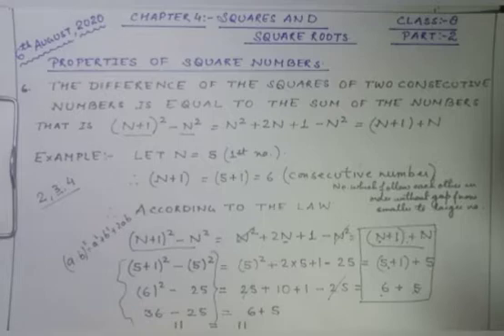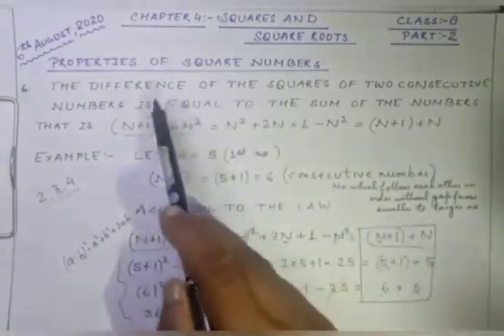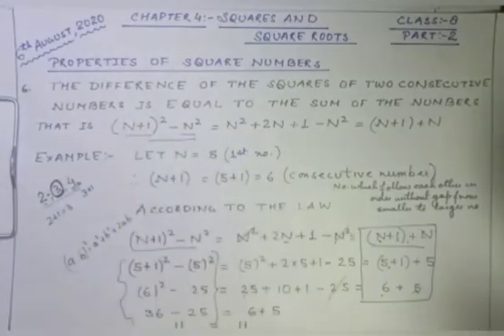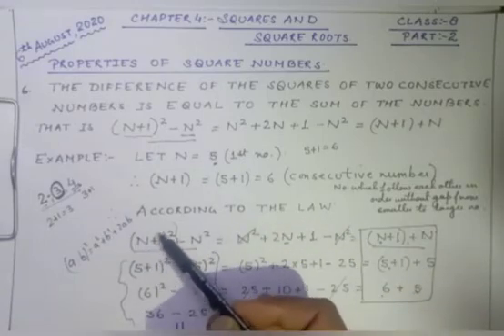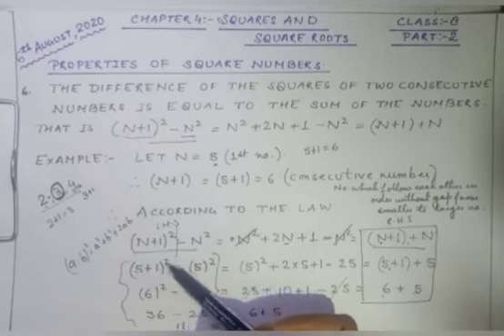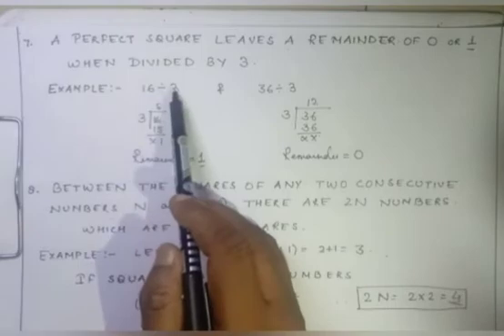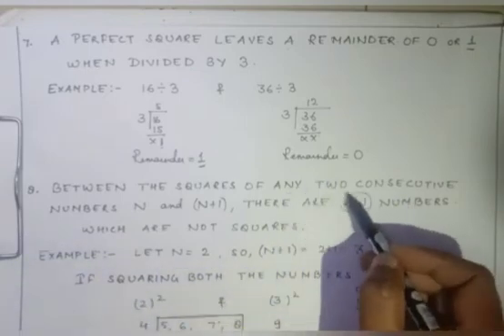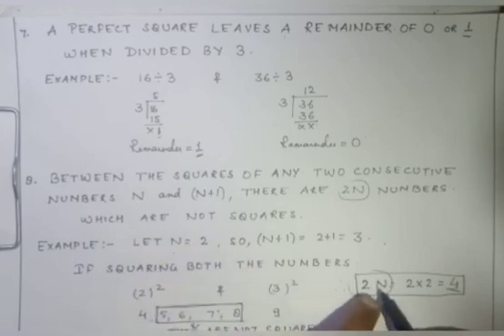Class VIII Maths-Ch-4 Square & Square Roots Part-2